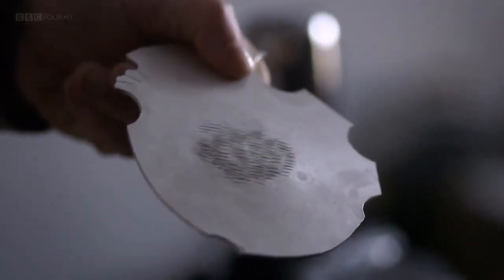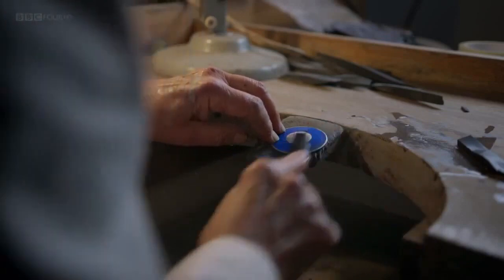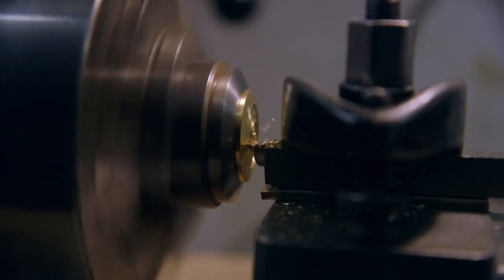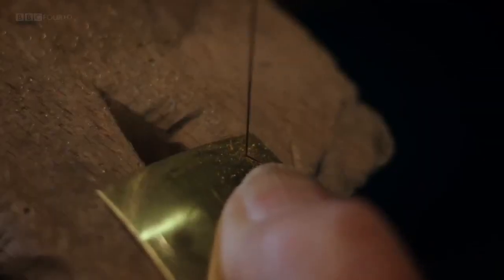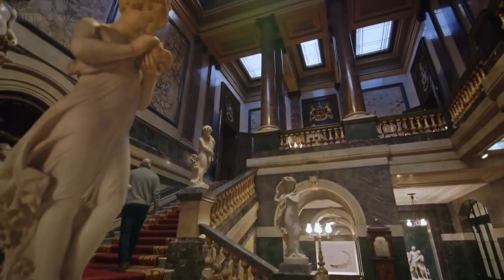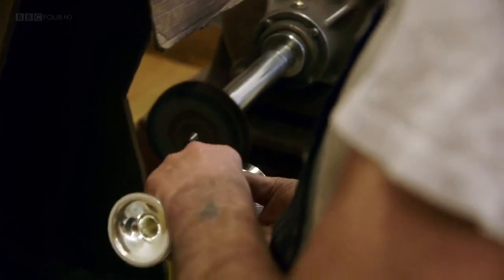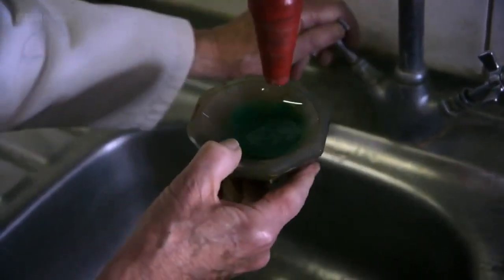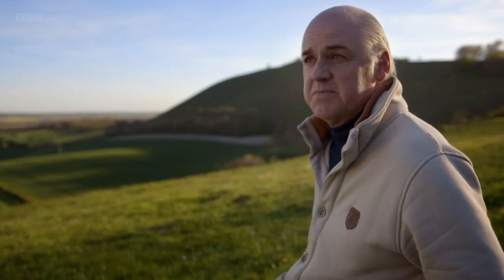Handmade: By Royal Appointment - House of Benney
In a small workshop in a country house in Wiltshire, silversmith Simon Benney makes distinctive jewellery and exquisite household objects for the royal family and private clients. Simon is following in the footsteps of his father Gerald Benney, who revolutionised the design of British silverware in the postwar era. This film follows the making of an engraved gold and diamond pendant, featuring Simon's trademark enamel finish, using techniques his father learnt from Faberge.